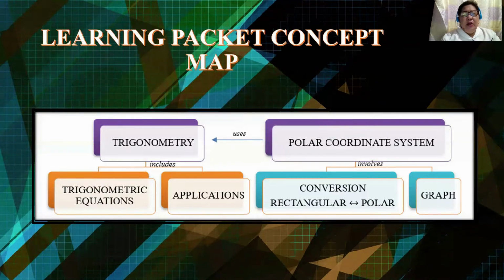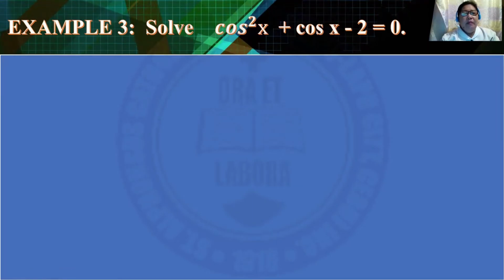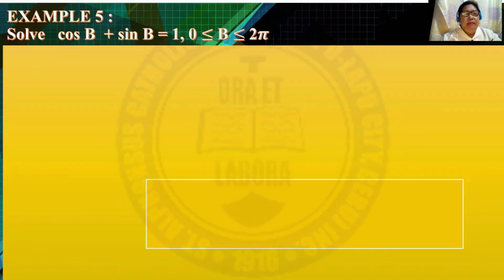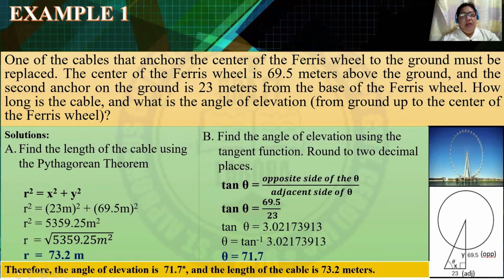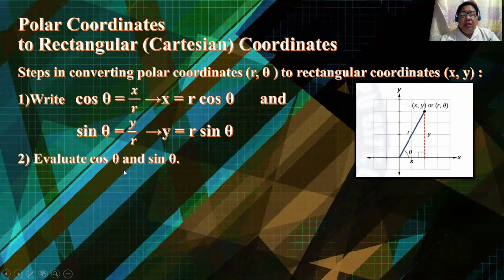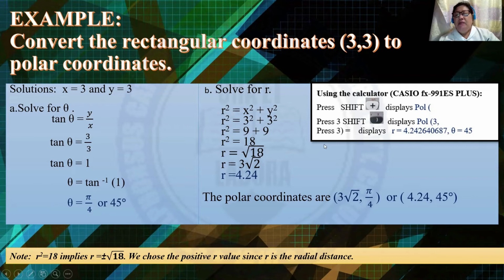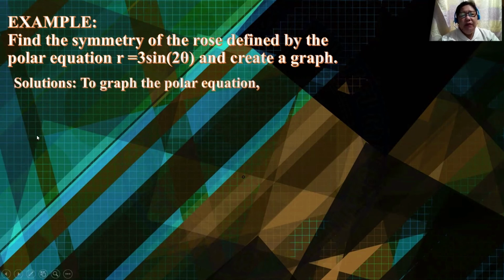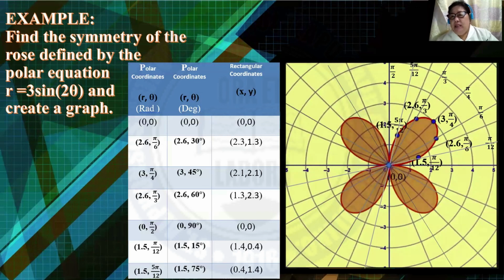Trigonometric Equations and Polar Coordinate System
This video contains discussions on Trigonometric Equations and Polar Coordinate System.